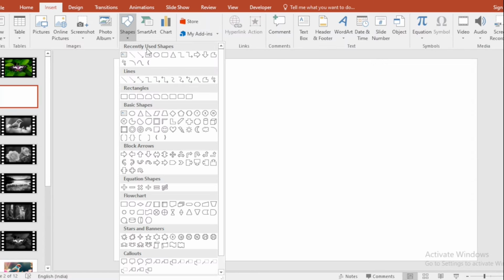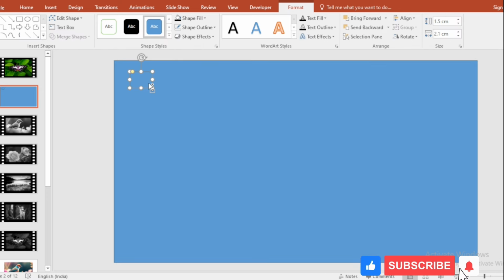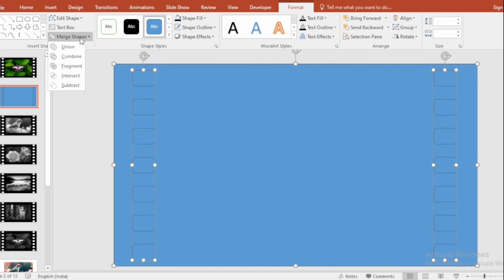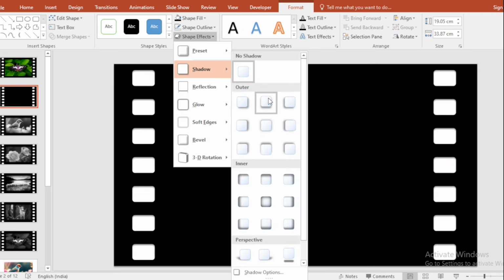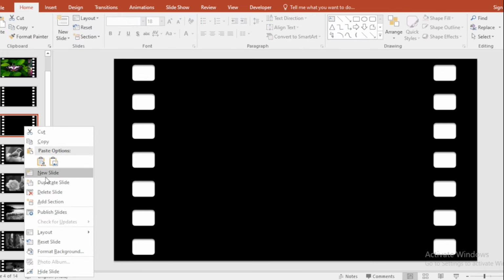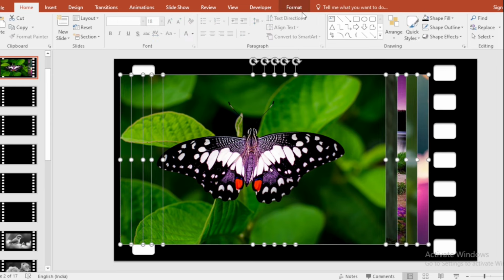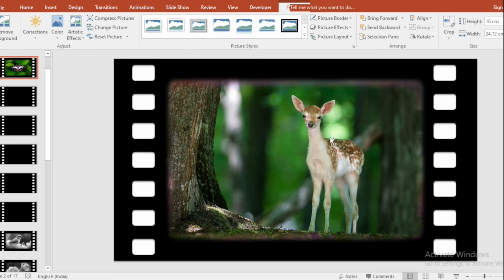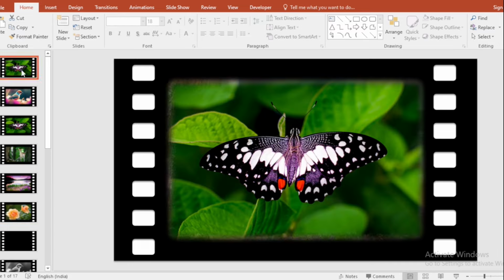How to Create Film Strip Slides in PowerPoint | Animated Film Strip | powerpoint presentation skills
Creating film strip slides in PowerPoint adds a unique visual effect to your presentation, perfect for storytelling or showcasing images in a cinematic style. Here's how you can create film strip slides step by step:

What You Will Learn:
- how to create film strip slides in powerpoint
- animated film strip
- creating a filmstrip in powerpoint
- film strip animation
- powerpoint tutorials
- ppt animation
- how to createfilm slider in powerpoint
- filmstrip animation in powerpoint
- how to delete the slides in ppt
- how to animate in powerpoint
- powerpoint film strip effect
- creating timeline in powerpoint
- creating timeline in ppt
- film strip projector history opener
- film strip animation in premiere pro
- film strip effect premiere pro
- film strip transition
- film strip video animation
- free film strip animation
- film strip animation in premier pro 2025
- power point presentation topic animation
- powerpoint ideas animation
- how to create film strip in powerpoint
- how to make film strip effect in powerpoint
- filmstrip slides
- filmstrip view
- filmstrip background
- film strips in teaching
- film strip background video
- film strip illustrator
- film strip in powerpoint
- filmstrip overlay
- powerpoint animation
- powerpoint tutorials
- ಪವರ್‌ಪಾಯಿಂಟ್‌ನಲ್ಲಿ ಫಿಲ್ಮ್ ಸ್ಲೈಡರ್ ಅನ್ನು ಹೇಗೆ ರಚಿಸುವುದು
- ಪವರ್‌ಪಾಯಿಂಟ್‌ನಲ್ಲಿ ಫಿಲ್ಮ್‌ಸ್ಟ್ರಿಪ್ ಅನಿಮೇಷನ್
- ಪವರ್‌ಪಾಯಿಂಟ್‌ನಲ್ಲಿ ಫಿಲ್ಮ್ ಸ್ಟ್ರಿಪ್ ಸ್ಲೈಡ್‌ಗಳನ್ನು ಹೇಗೆ ರಚಿಸುವುದು
- ಪವರ್‌ಪಾಯಿಂಟ್‌ನಲ್ಲಿ ಫಿಲ್ಮ್ ಸ್ಟ್ರಿಪ್ ಪರಿಣಾಮವನ್ನು ಹೇಗೆ ಮಾಡುವುದು
- ಪವರ್ಪಾಯಿಂಟ್ ಪ್ರಸ್ತುತಿ ಕೌಶಲ್ಯಗಳು
- പവർപോയിൻ്റിൽ ഒരു ഫിലിം സ്ലൈഡർ എങ്ങനെ സൃഷ്ടിക്കാം
- പവർപോയിൻ്റിലെ ഫിലിംസ്ട്രിപ്പ് ആനിമേഷൻ
- PowerPoint-ൽ ഫിലിം സ്ട്രിപ്പ് സ്ലൈഡുകൾ എങ്ങനെ സൃഷ്ടിക്കാം
- പവർപോയിൻ്റിൽ ഫിലിം സ്ട്രിപ്പ് ഇഫക്റ്റ് എങ്ങനെ ഉണ്ടാക്കാം
- പവർപോയിൻ്റ് അവതരണ കഴിവുകൾ
- பவர்பாயின்ட்டில் ஃபிலிம் ஸ்லைடரை உருவாக்குவது எப்படி
- பவர்பாயின்ட்டில் ஃபிலிம்ஸ்ட்ரிப் அனிமேஷன்
- பவர்பாயிண்டில் ஃபிலிம் ஸ்ட்ரிப் ஸ்லைடுகளை உருவாக்குவது எப்படி
- பவர்பாயிண்டில் ஃபிலிம் ஸ்ட்ரிப் எஃபெக்ட் செய்வது எப்படி
- பவர்பாயிண்ட் விளக்கக்காட்சி திறன்
- పవర్‌పాయింట్‌లో ఫిల్మ్ స్లైడర్‌ను ఎలా సృష్టించాలి
- పవర్‌పాయింట్‌లో ఫిల్మ్‌స్ట్రిప్ యానిమేషన్
- పవర్‌పాయింట్‌లో ఫిల్మ్ స్ట్రిప్ స్లయిడ్‌లను ఎలా సృష్టించాలి
- పవర్‌పాయింట్‌లో ఫిల్మ్ స్ట్రిప్ ప్రభావాన్ని ఎలా తయారు చేయాలి
- పవర్ పాయింట్ ప్రెజెంటేషన్ నైపుణ్యాలు
- पावरपॉइंट में फिल्म स्लाइडर कैसे बनाएं
- पावरपॉइंट में फिल्मस्ट्रिप एनिमेशन
- पावरपॉइंट में फिल्म स्ट्रिप स्लाइड कैसे बनाएं
- पावरपॉइंट में फिल्म स्ट्रिप इफ़ेक्ट कैसे बनाएं
- पावरपॉइंट प्रेजेंटेशन स्किल्स
- पॉवरपॉइंटमध्ये फिल्म स्लाइडर कसा तयार करायचा
- पॉवरपॉइंटमध्ये फिल्मस्ट्रिप ॲनिमेशन
- PowerPoint मध्ये फिल्म स्ट्रिप स्लाइड्स कशी तयार करावी
- पॉवरपॉईंटमध्ये फिल्म स्ट्रिप इफेक्ट कसा बनवायचा
- पॉवरपॉइंट सादरीकरण कौशल्ये